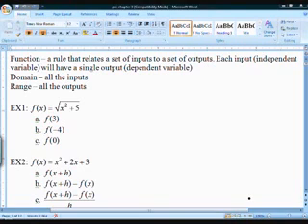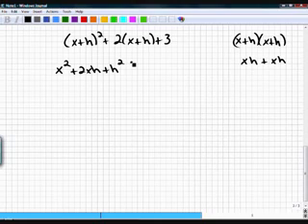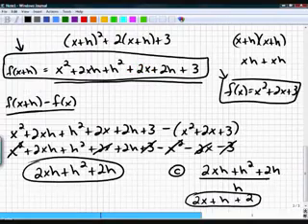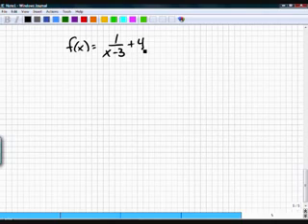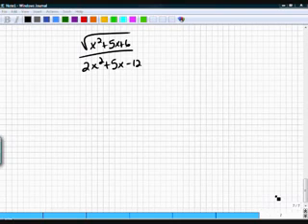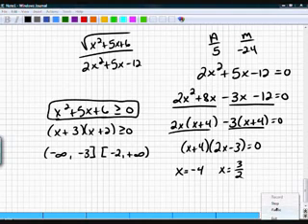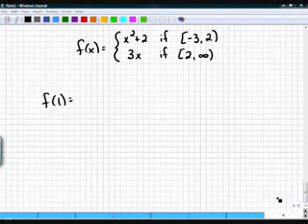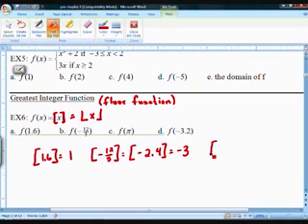Precalculus Section 3.1